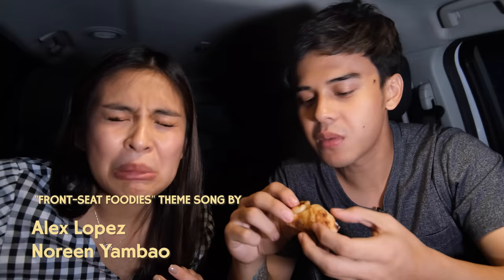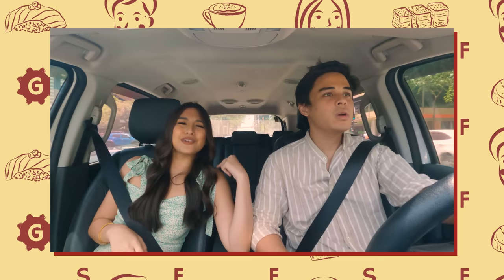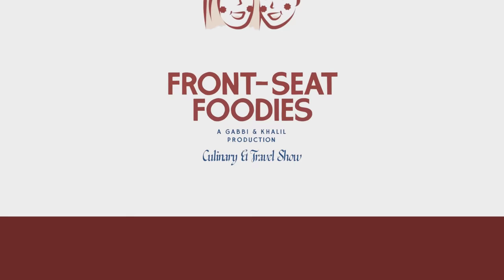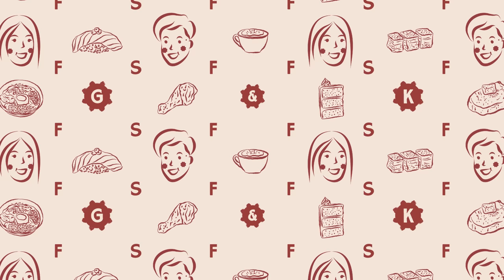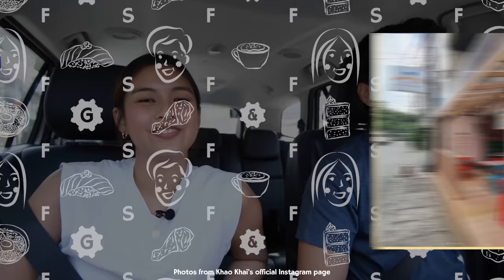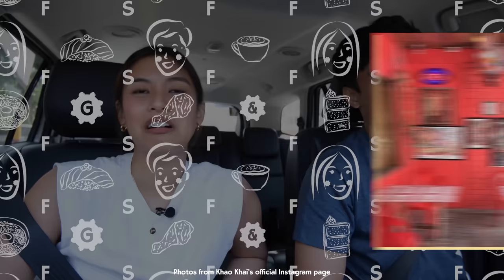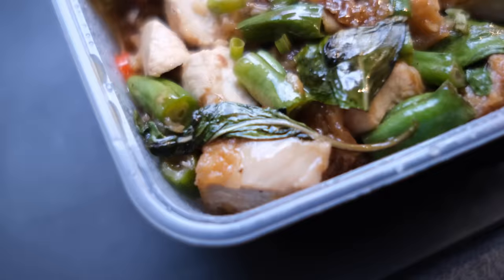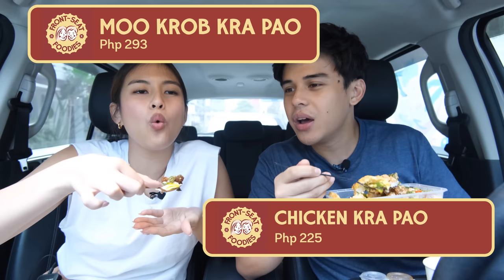DELICIOUS Thai Comfort Food @ KHAO KHAI Makati! | Front-Seat Foodies | Gabbi Garcia & Khalil Ramos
On this episode, we try out a unique thai comfort food place in Makati called, Khao Khai Chicken House! They serve very unique Thai dishes that aren’t usually found in the usual Thai restaurant menus. Tara, Kain!

EATING & DRIVING! Front-Seat Foodies is a passion project that we started out of our love for food!! Join us as we go on road trips to the newest and greatest food spots in the Philippines!
-Gabbi and Khalil

Edited by: Biankicks
Theme Song by: Alex Lopez & Noreen Yambao
Show concept by: Gabbi Garcia and Khalil Ramos